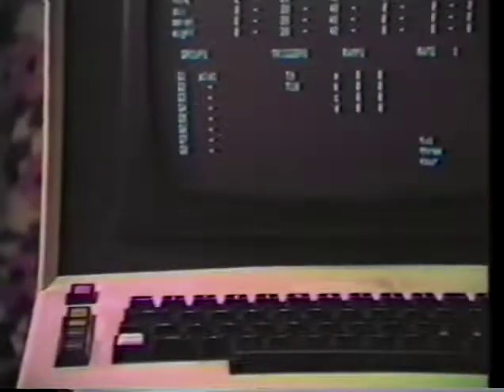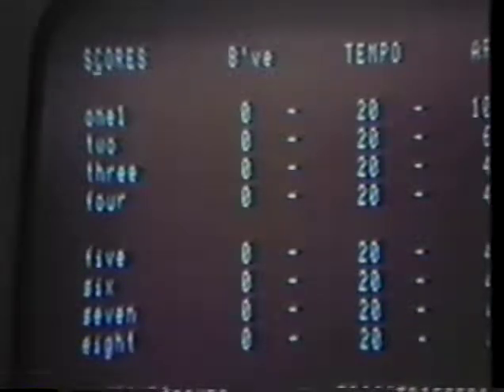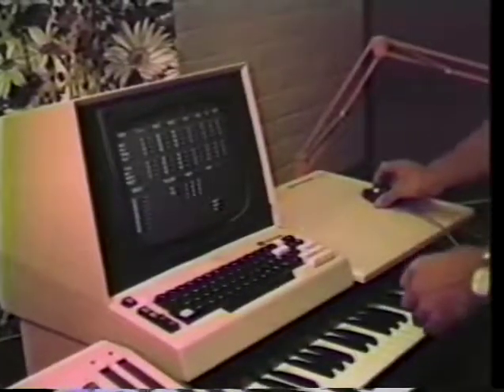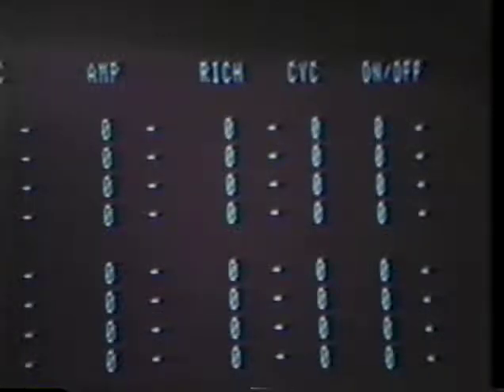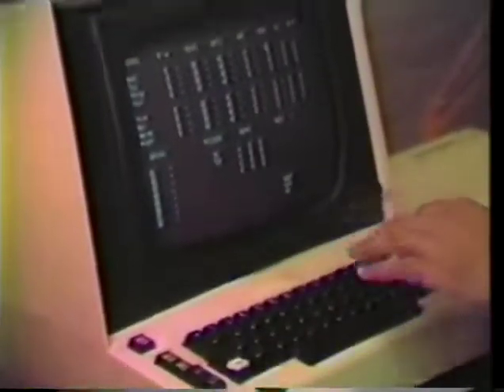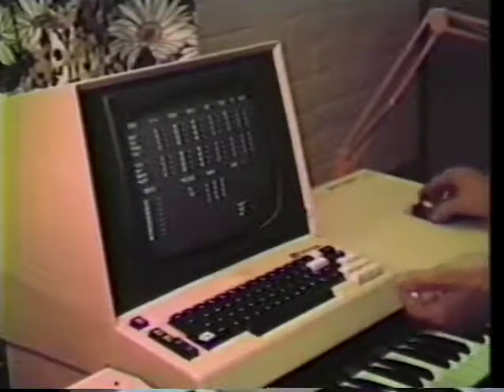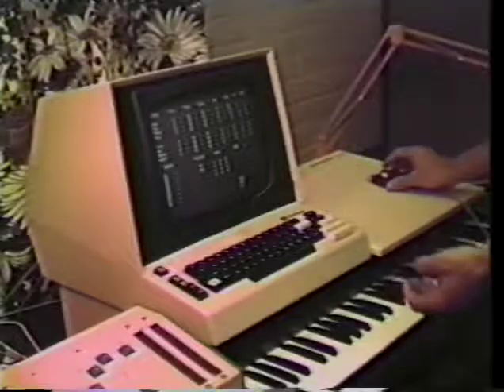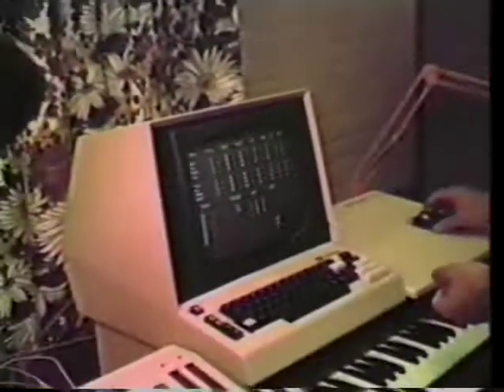SSSP Demo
William Buxton

Published in 1984 as Issues 12-13 of ACM SIGGRAPH Video Review. In addition, two CHI related segments of Issue 8 were appended at the end.
Film and Videotape Chair: Sara Bly (Lawrence Livermore National Laboratories)